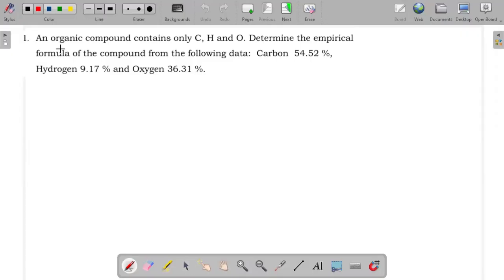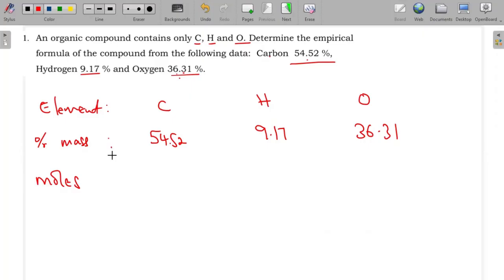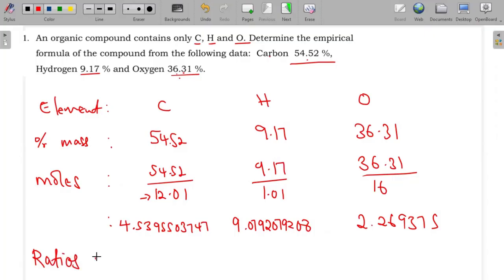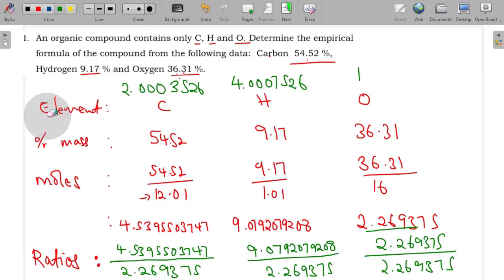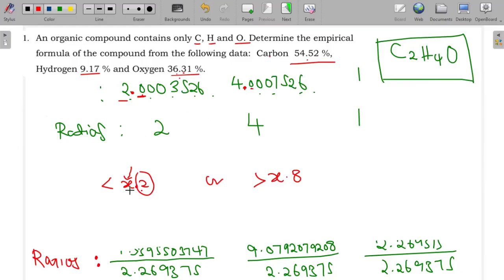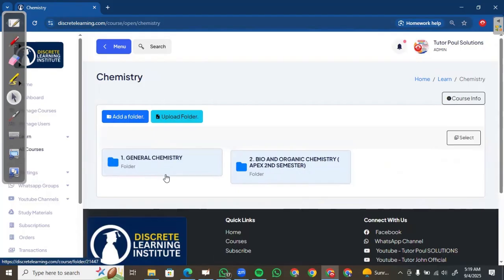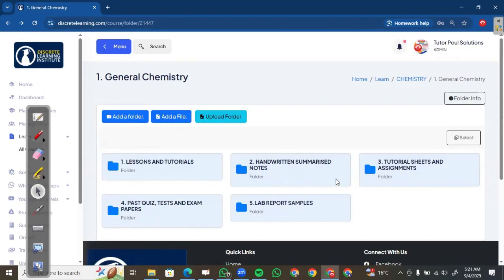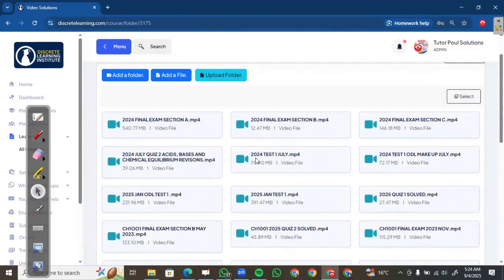How to find the Empirical Formula - TUTORIAL SHEET 3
In this video we discuss how to find empirical formula given mass percentages